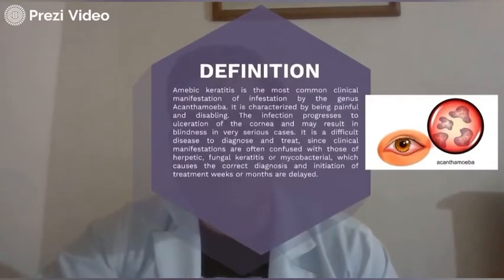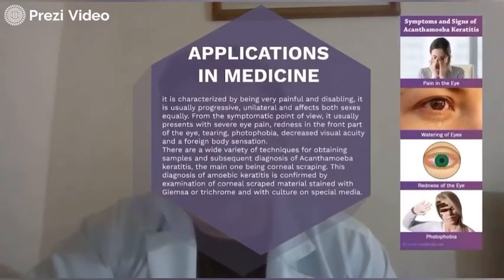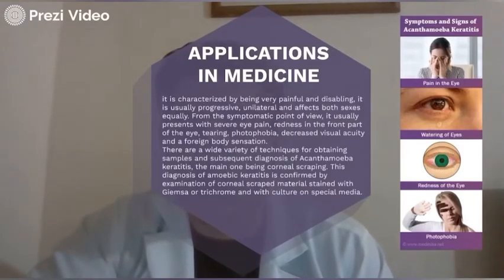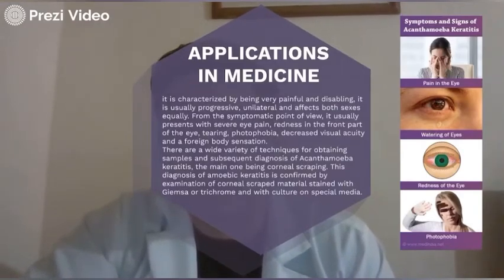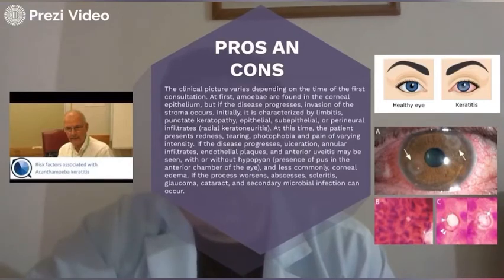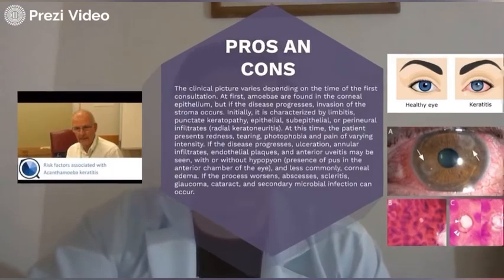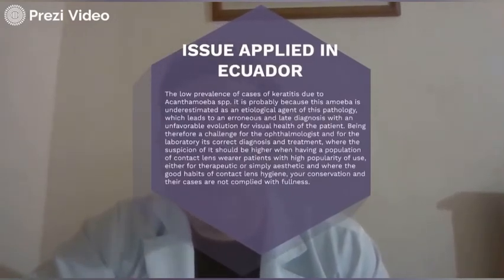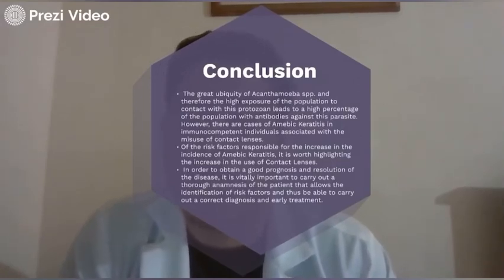Acanthamoeba Keratitis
MEDICAL ENGLISH